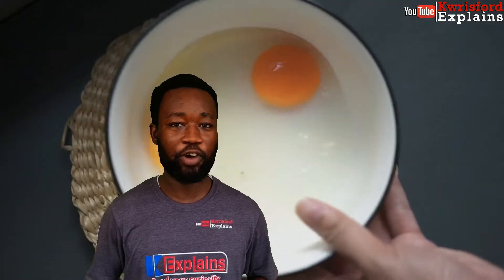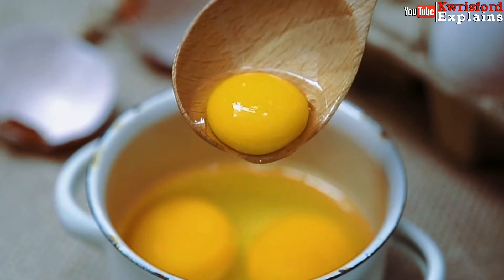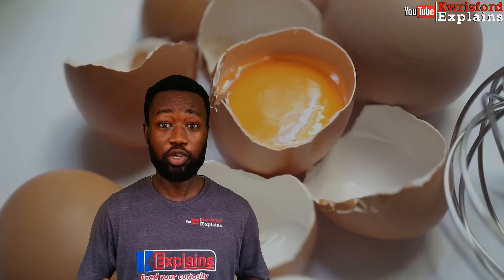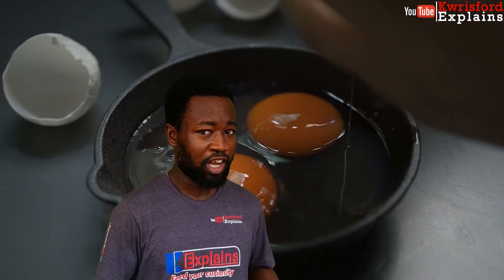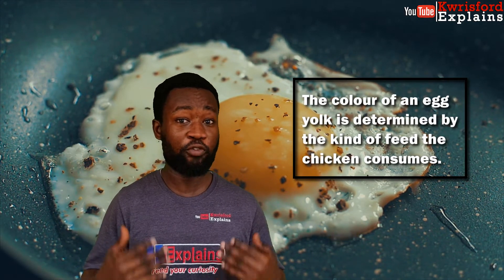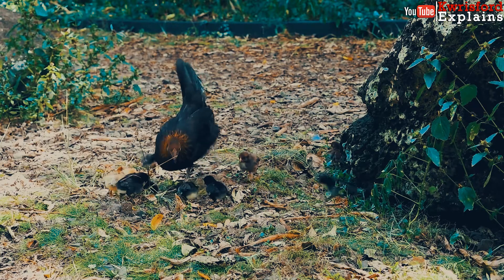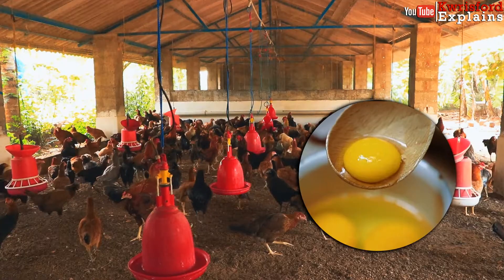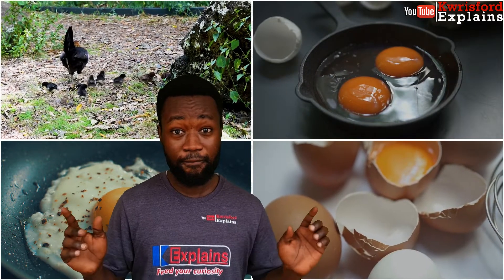Why Egg Yolks Have Different Colours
You are welcome to another video.

Feed your curiosity.

So, the colours of egg yolks vary in different shades. The colours range from dark orange to white-washed yellow. People normally speculate that the darker ones are healthier than the lighter ones. However, that is a half-truth. Egg yolks are in different shades due to the kind of feed or food given to the chickens.

Normally, chickens raised in poultry farms produce various shades of yellow yolks due to the vegetarian diets they feed on. On the other hand, the chickens we rear at home produce orange yolks due to the variety of things they feed on. Despite their differences, all egg yolks either orange or yellow have the same nutritional value. Since both kinds of yolks have the viability to hatch into chicks, they have the needed minerals and vitamins for growth.